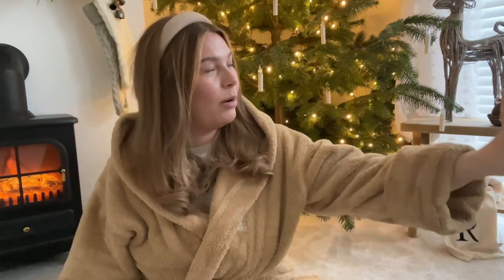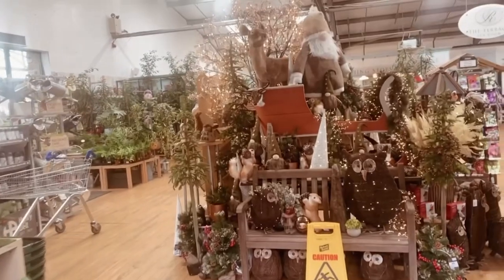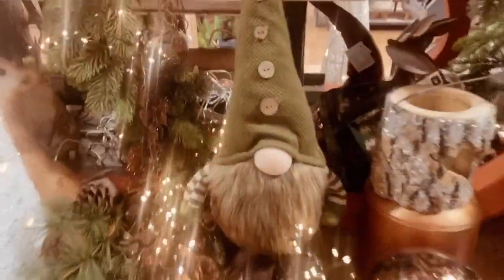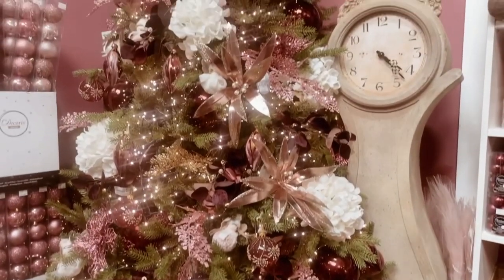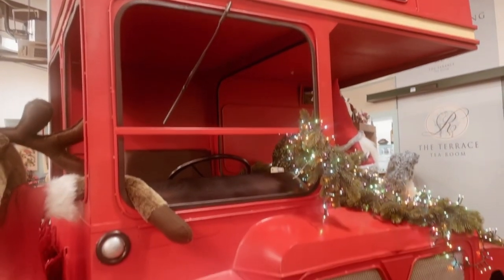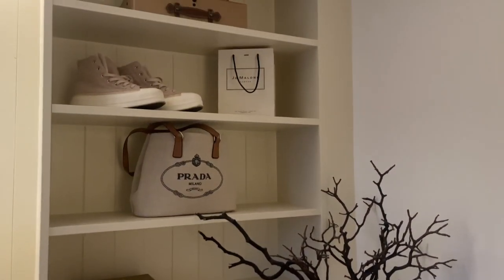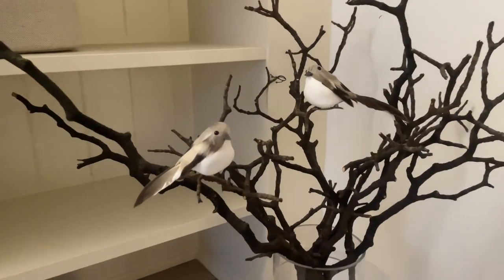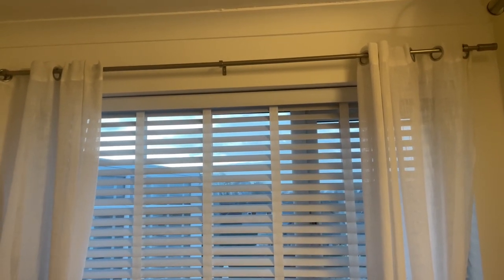VLOGMAS #2 Festive Garden Centre Magic & More Home Decor | Suzy Darling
VLOGMAS 2022 Festive Garden Centre Magic | Suzy Darling
*PRODUCTS AND MENTIONS: I use affiliate links where I can, meaning at no additional cost to you, I will earn a small commission if you click through and make a purchase.